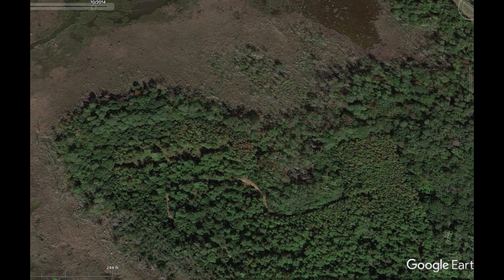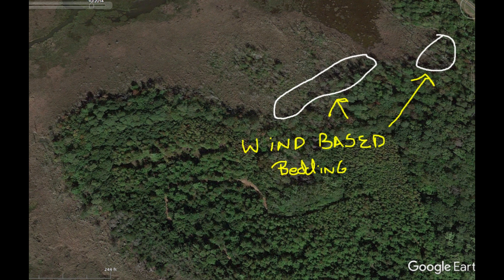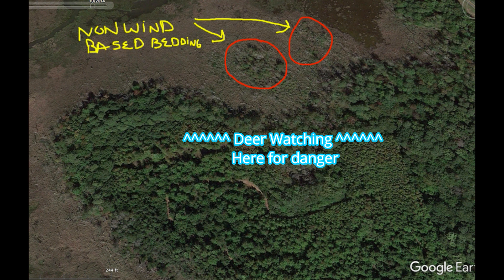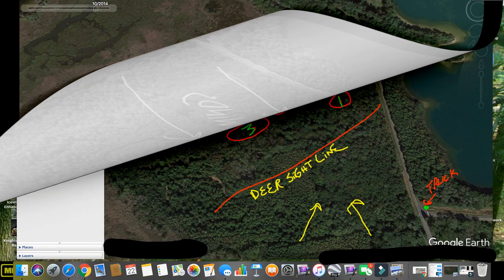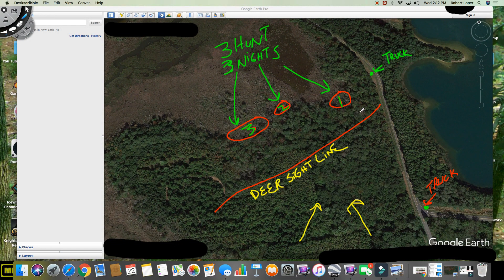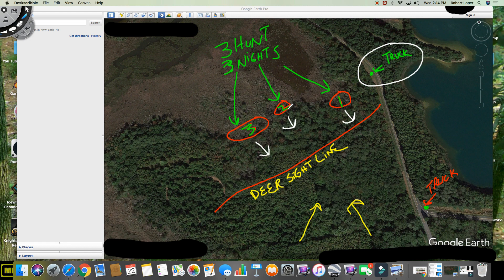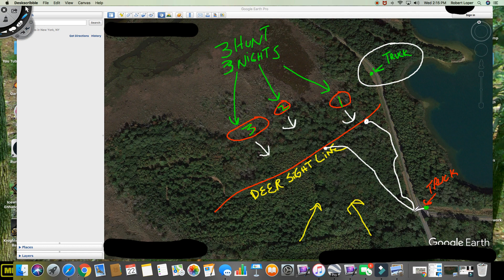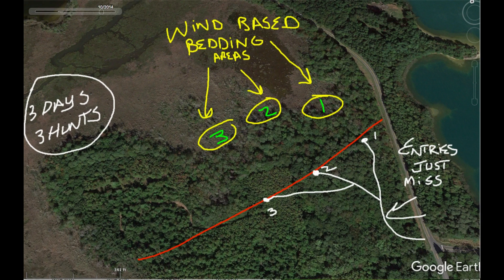Public Land 3 Days 3 Hunts Wind based Bedding Area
How i  hunt wind based bedding while stacking your hunts